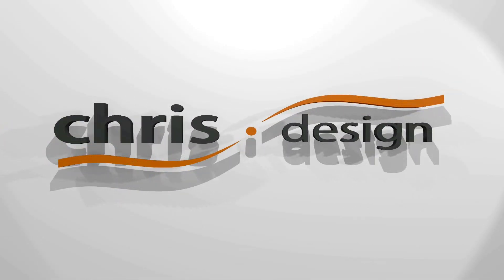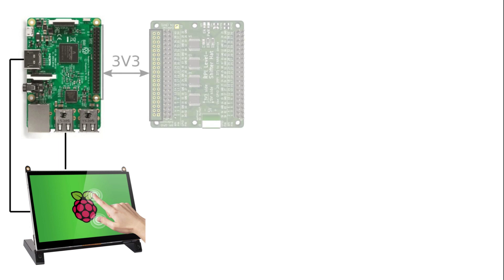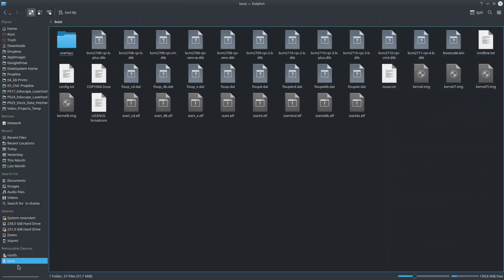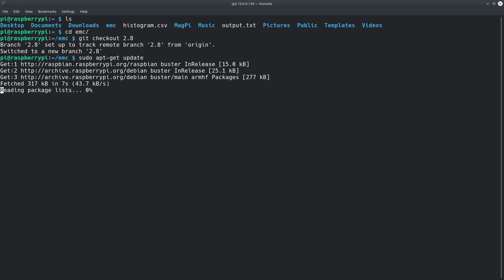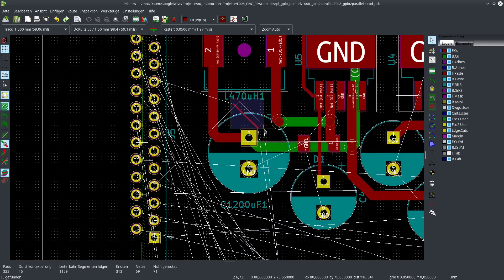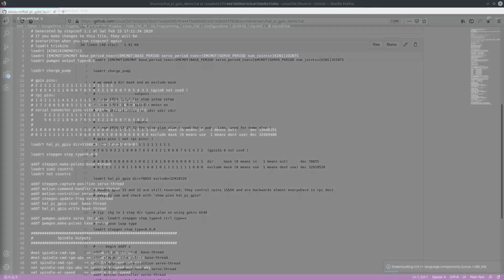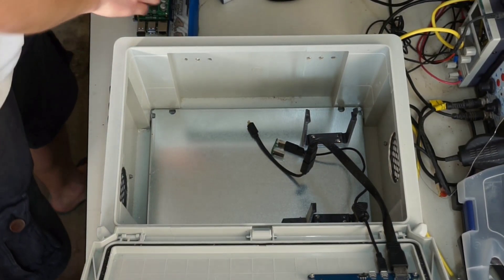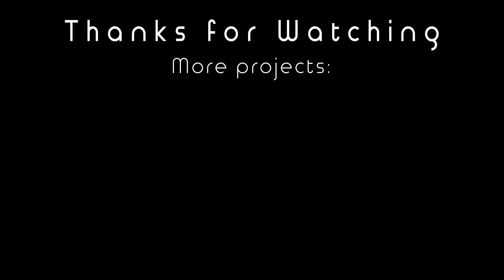Raspberry Pi CNC Controller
Description
Creating a DIY CNC controller with Linux CNC using a Raspberry Pi.

Links:
Linux Preempt-RT kernel:

CORRECTION:
There now is a ready to use OS image with LCNC already preinstalled available:

Free License to use the Tracks in your video can be downloaded